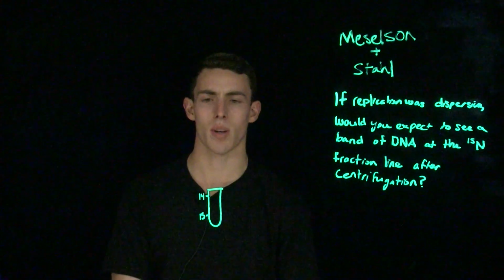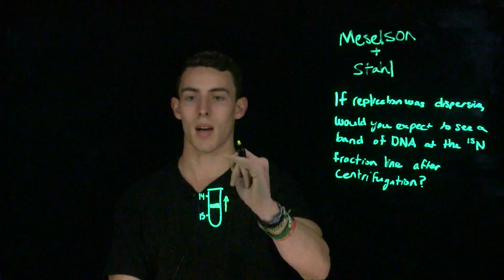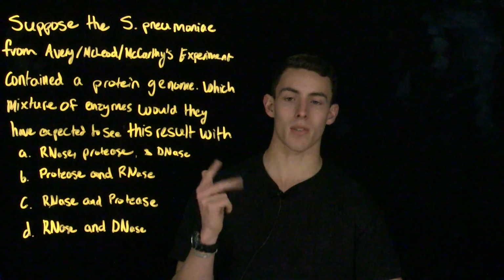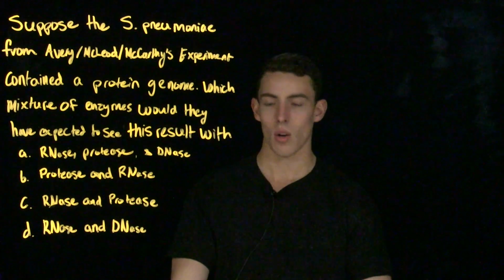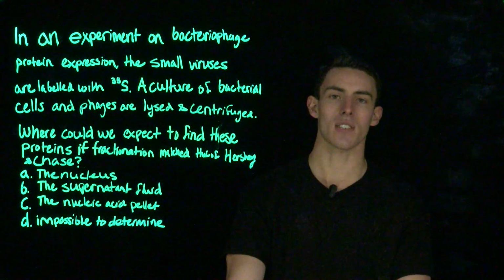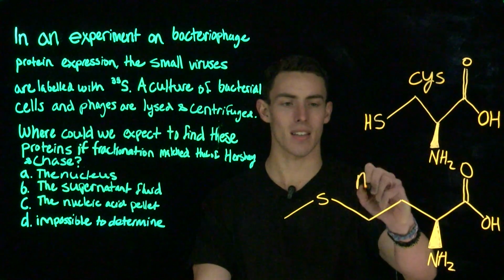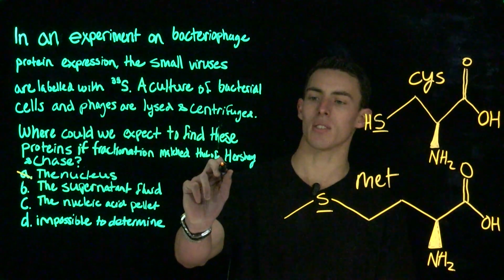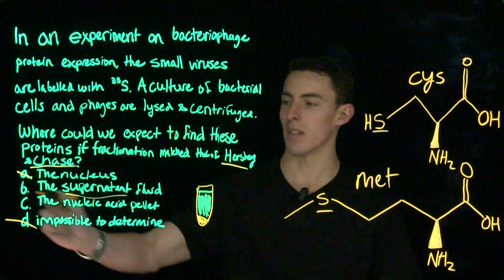Practice Problems Over Molecular Heritability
"The video provides conceptual practice in assessing how historical experimenters discovered nucleic acids as heritable material, as well as deciphering what would happen if the result were not what was predicted. This information may be found in all editions of Benjamin A. Pierce’s Genetics: A Conceptual Approach.

 Sources:
Pierce, Benjamin A. (2020). Genetics: A Conceptual Approach (7th ed.). Macmillan Learning."